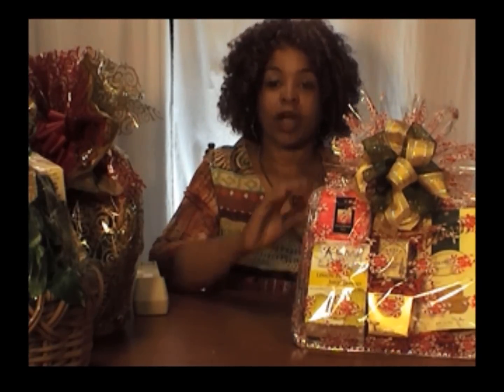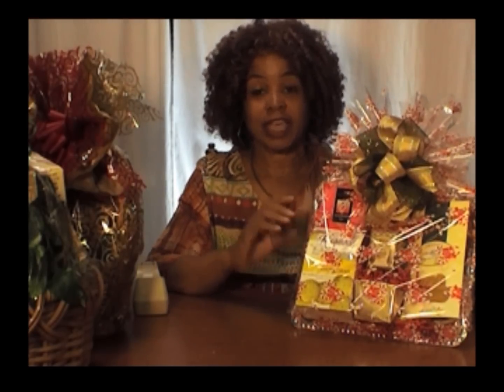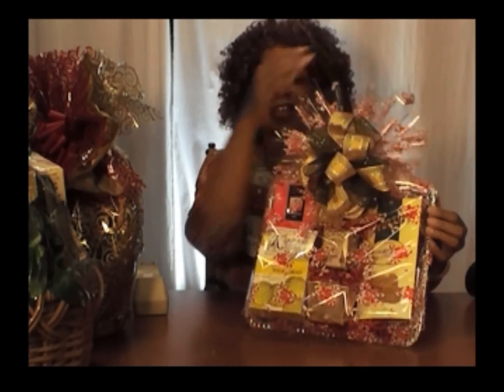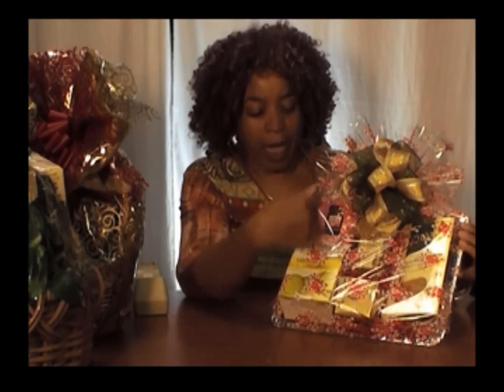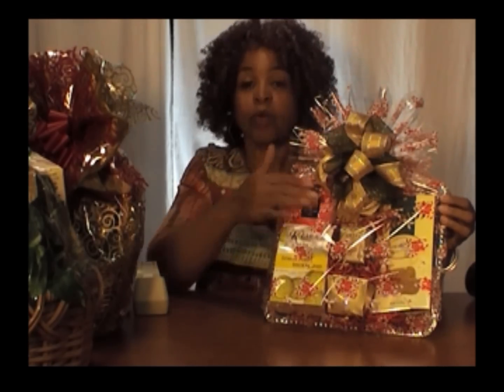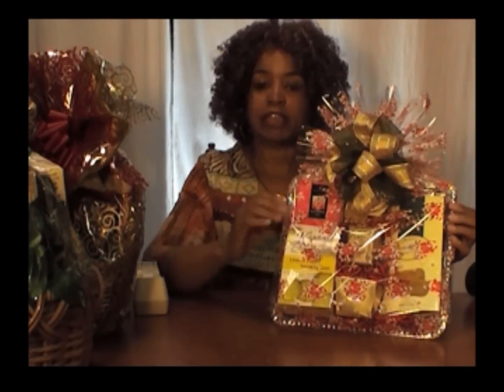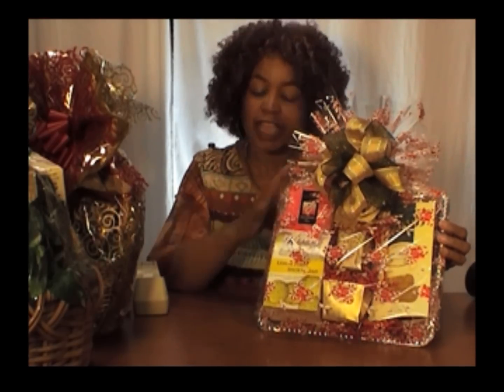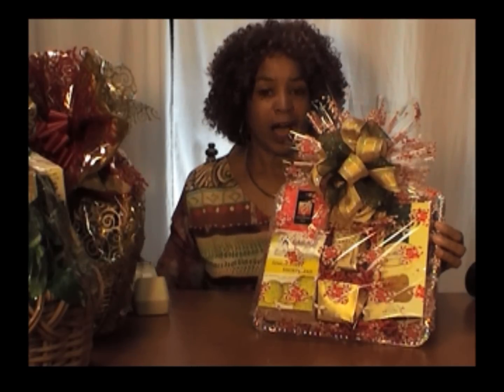Gift Baskets Using a Silver Tray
Silver trays make great alternatives to creating gifts in baskets. Here's inspiration from author and expert, Shirley George Frazier, to add sparkle and shine to your next design!